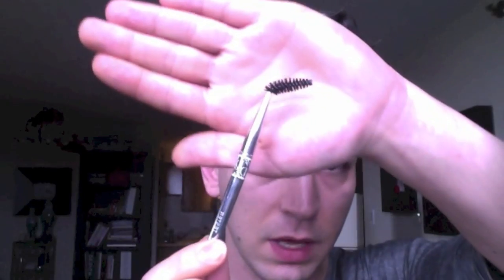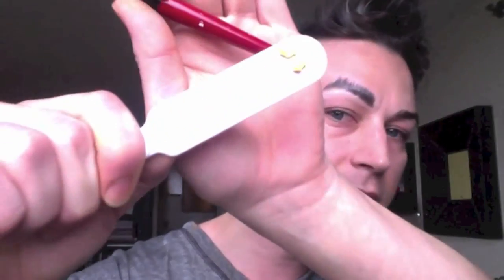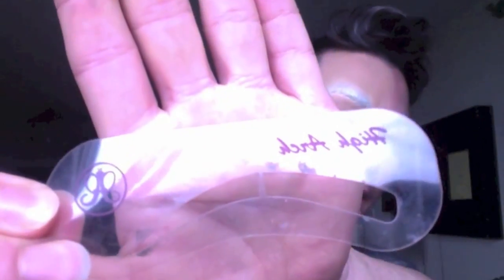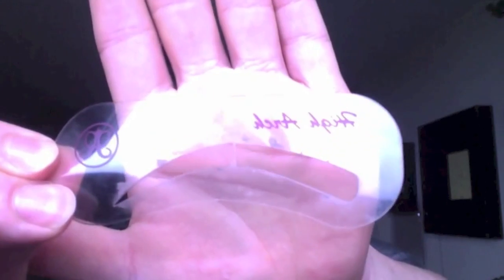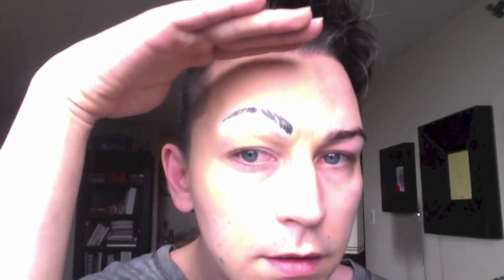Eyebrow Blocking Tutorial - Drag Queen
Watch this amazing video on how to professionally block your eyebrows.  This is great for any stage actor, drag queen ( king ) or makeup lover.  This video shows the products used and how to apply them in a step by step manner.  Enjoy